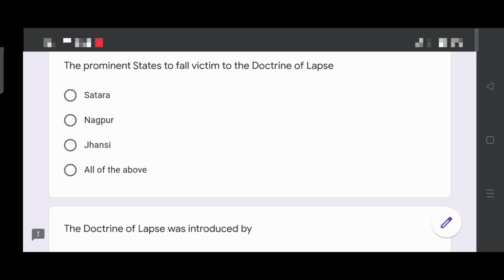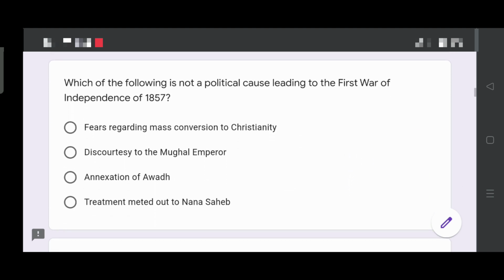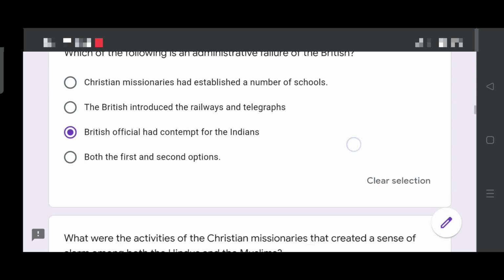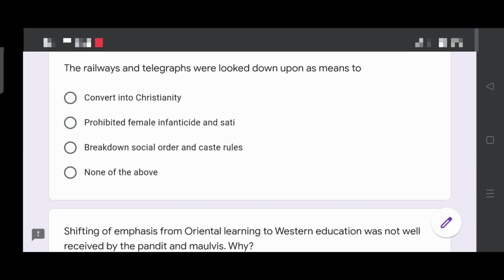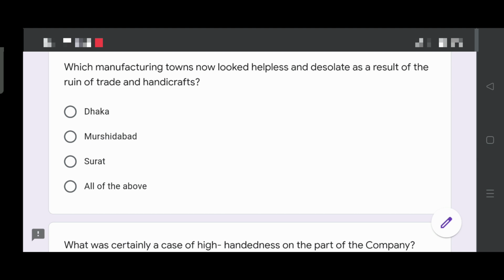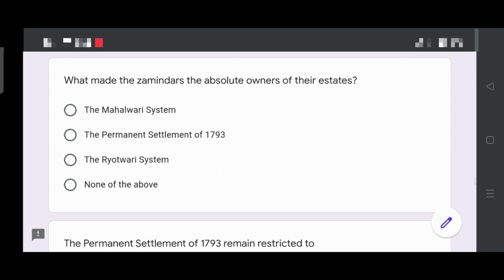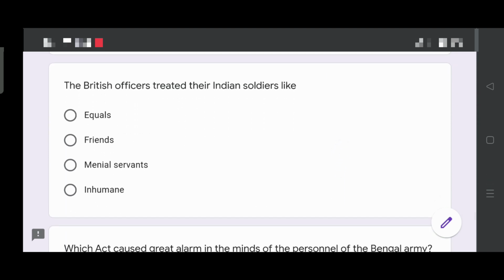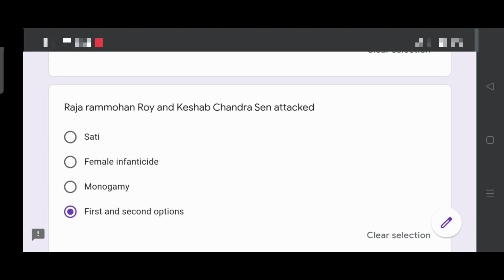ICSE SEMESTER 1| MCQ| HISTORY and CIVICS | IMPORTANT MCQs| SELF-ASSESSMENT WORKSHEET